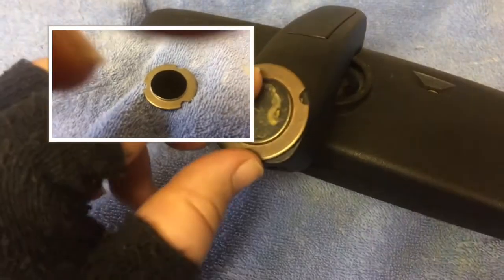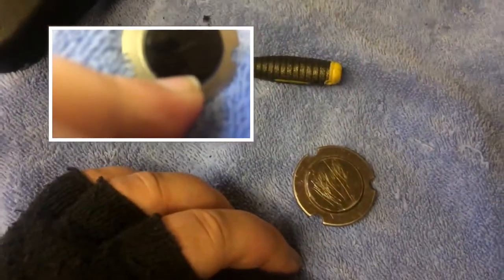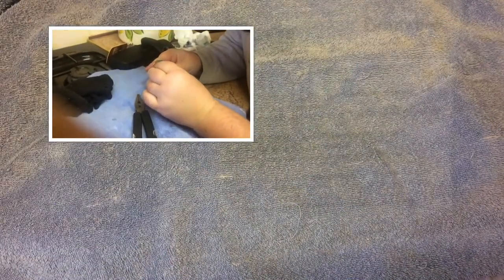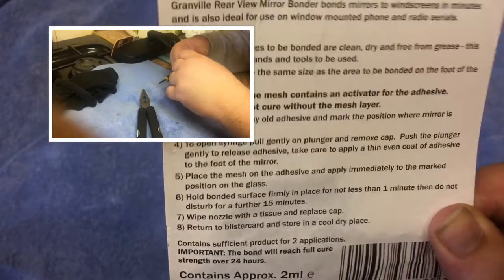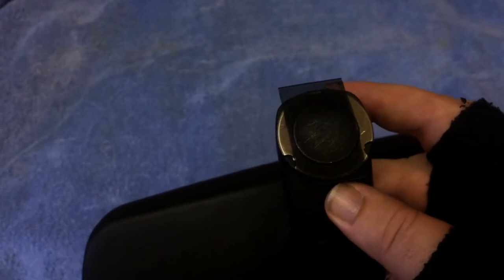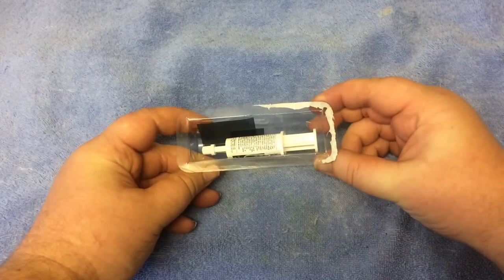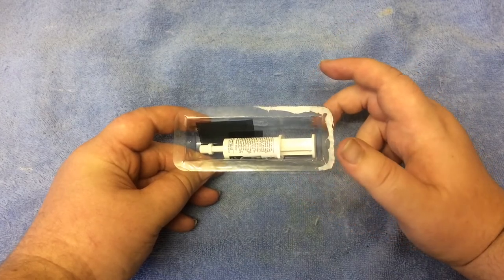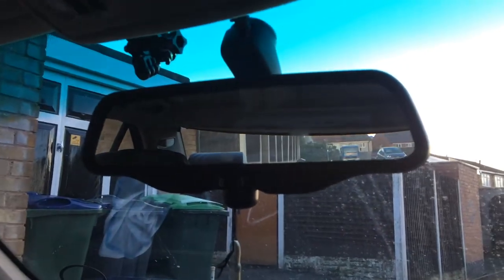Remounting BMW E34 Interior Mirror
In This Video I Set About Remounting My BMW E34 Interior Mirror After It Had Dropped Of.. This Might Be The Same Procedure For Many BMWs Of The Same Era.

Check Our My Channel -

Check Out Strictly E34 - UK On Facebook & Instagram